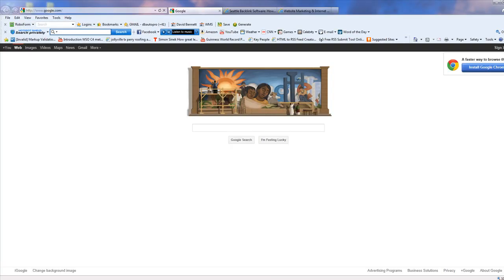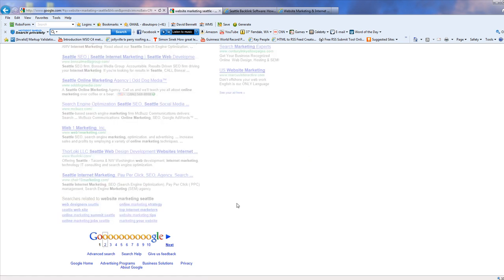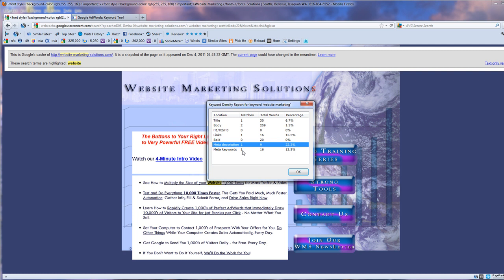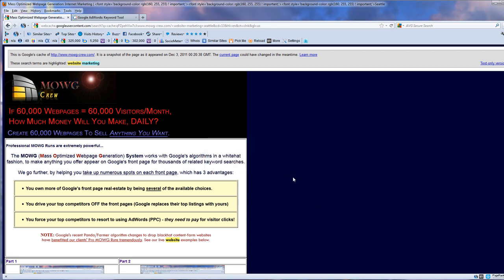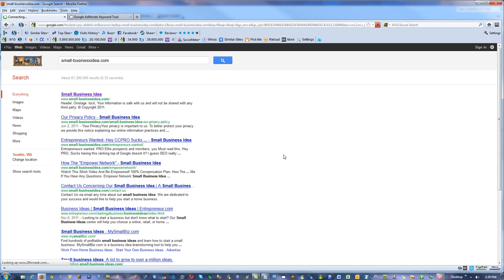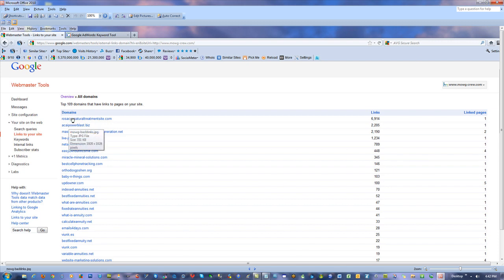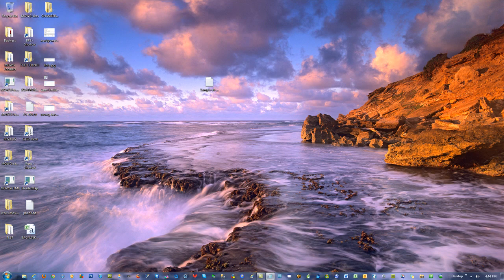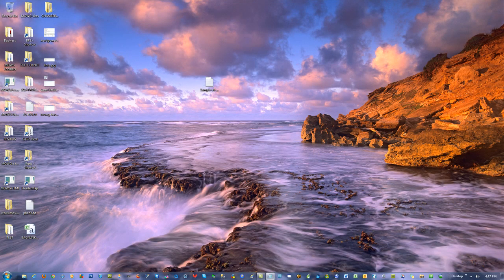Got Webpage from PR1 to PR3 w/45 minutes of work (Part 2 of 4)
Powerful software for creating your own backlinks to any website... it works extremely well for even high competition keywords. I drove 12 websites to Page 1 or Page 2 across 30 targeted high competition keywords -- all at once -- with just 45 minutes of work. For better results, improve your on-page SEO at least slightly (you'll rank higher yet)... and generate more, to keep driving up your Google PageRank.